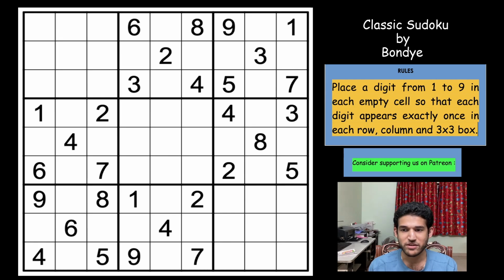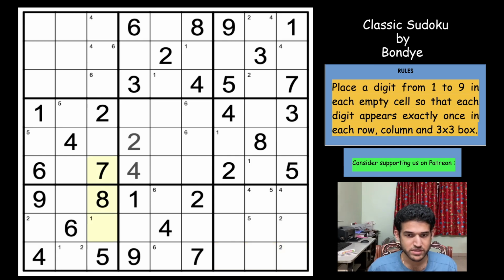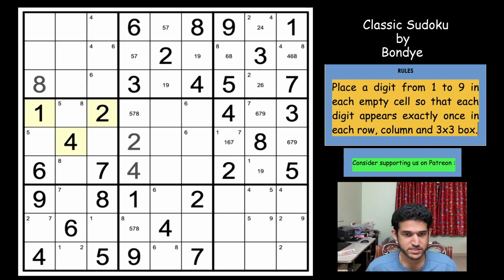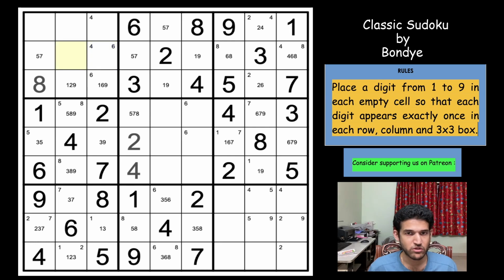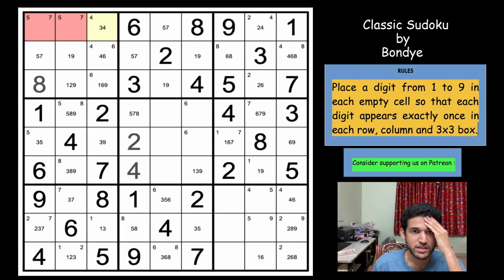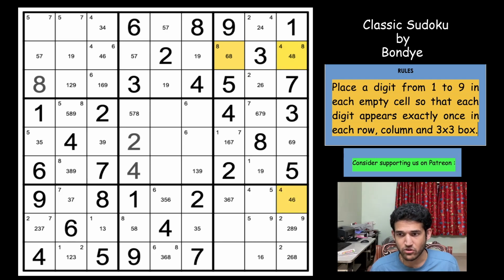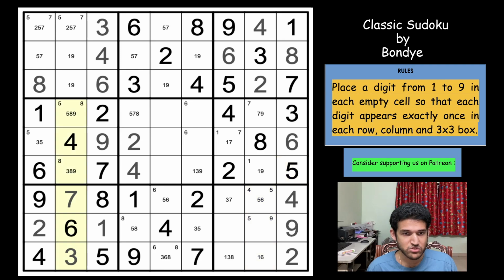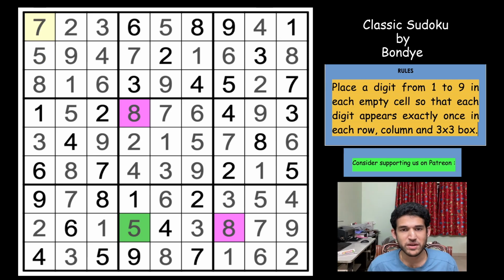The art of taking down a hard classic sudoku systematically !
Bondye's classic sudokus are extremely challenging and this particular one too stays true to the story. Try it and check out the video !